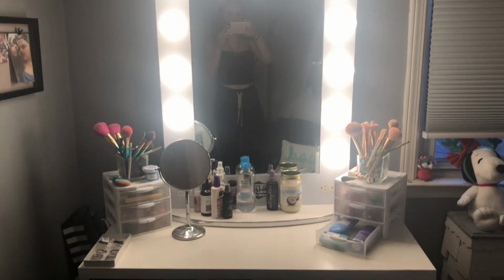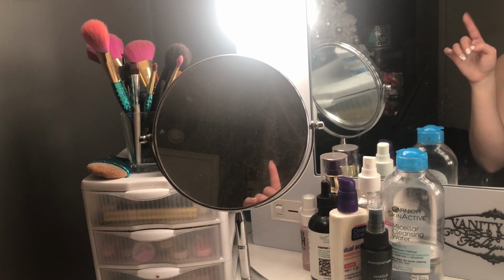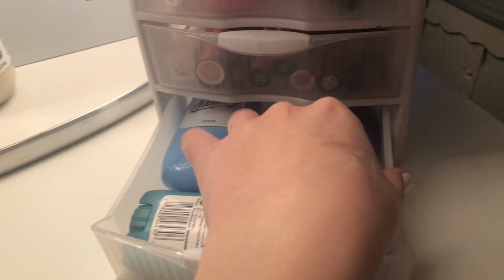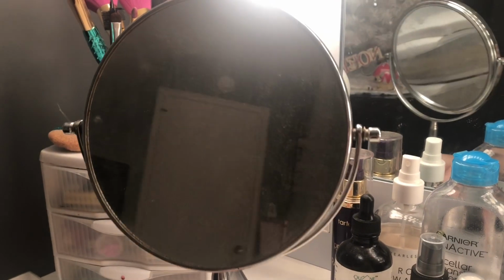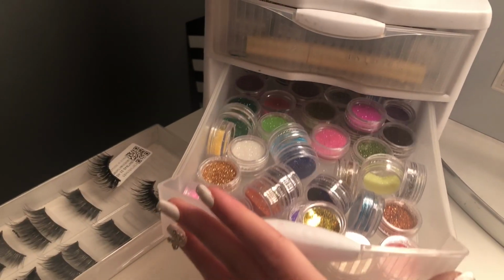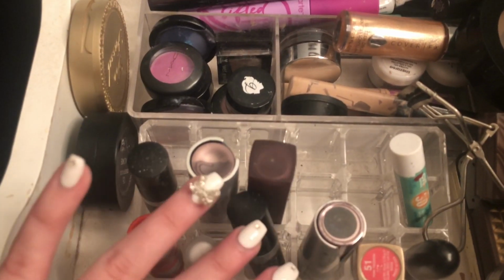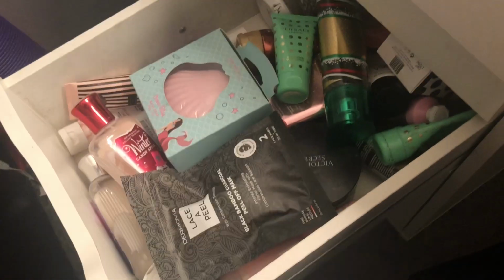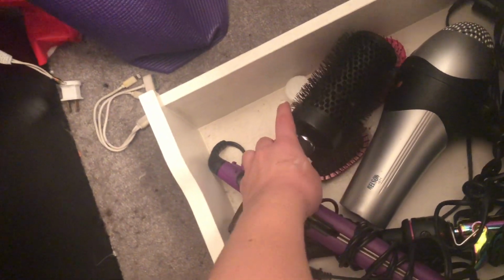Makeup Collection | ASMR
Request anything you would like me to do in comment section below :)